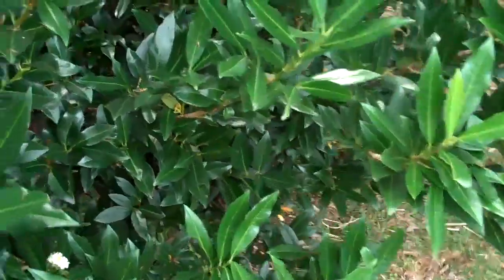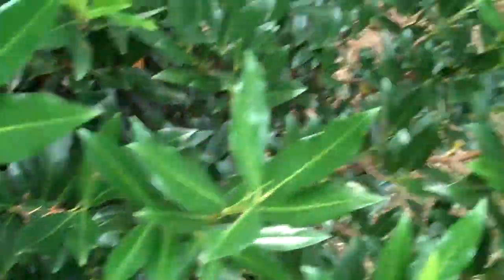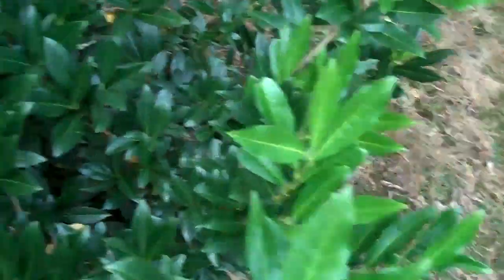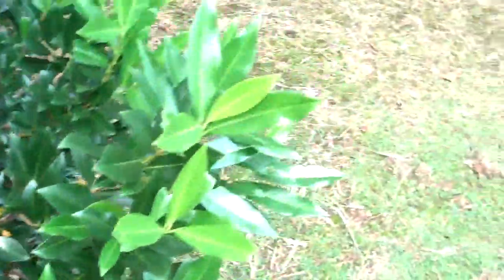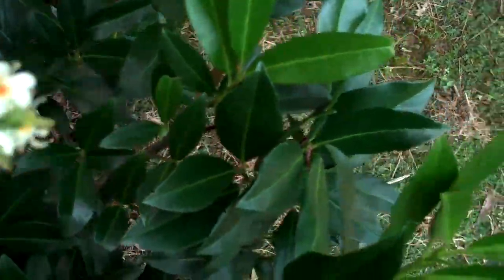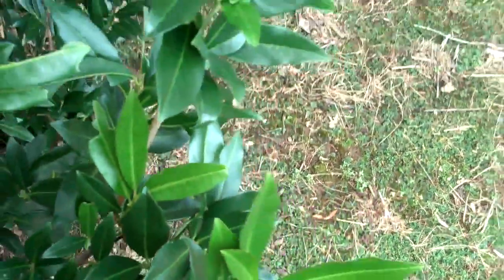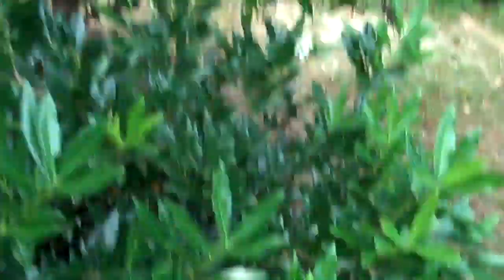Japanese Maple Trees; Chris Orser Landscaping, Inc.